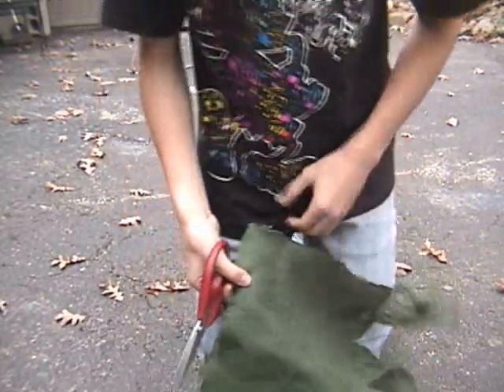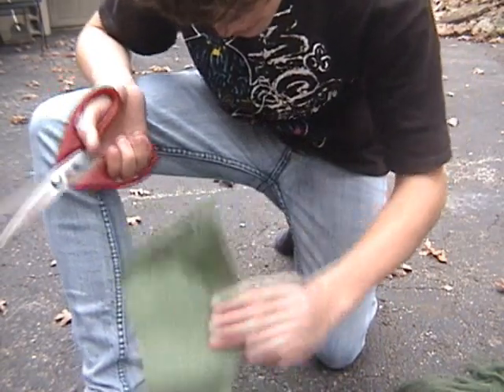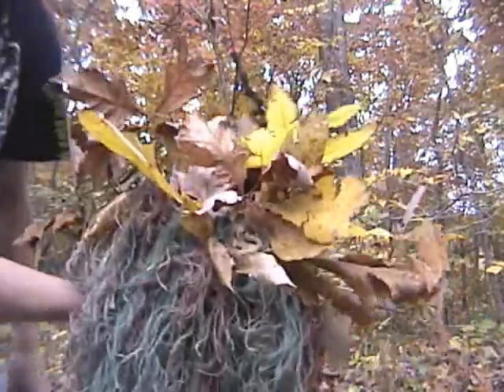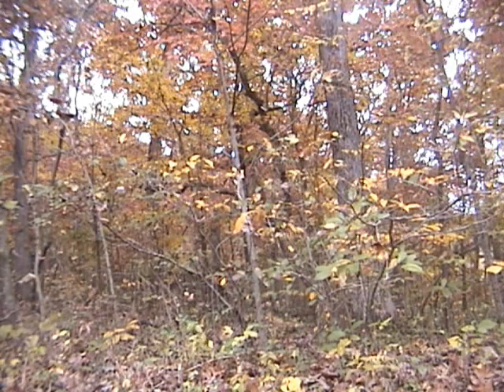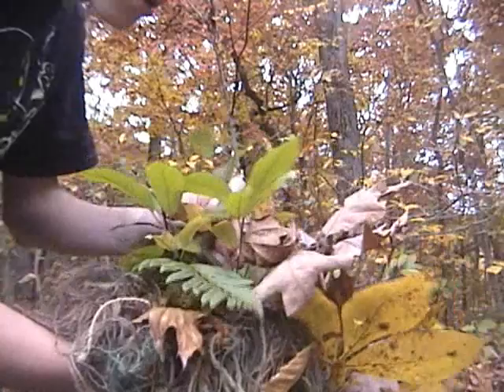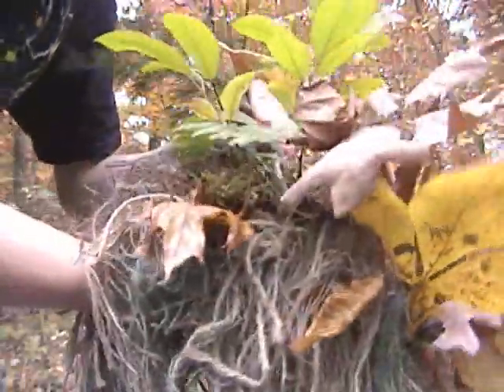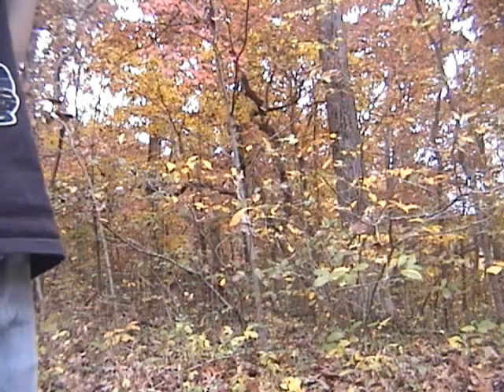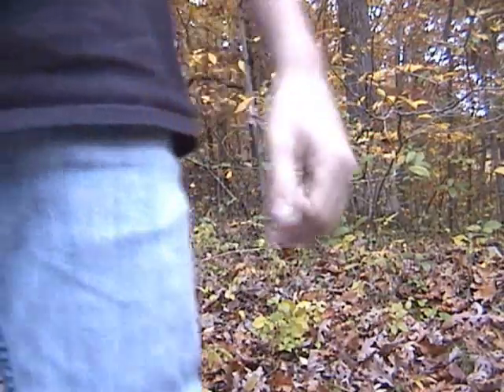Ghillie suit tip: Natural vegetation.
The title pretty much says it all!